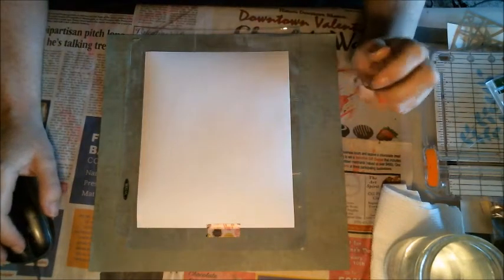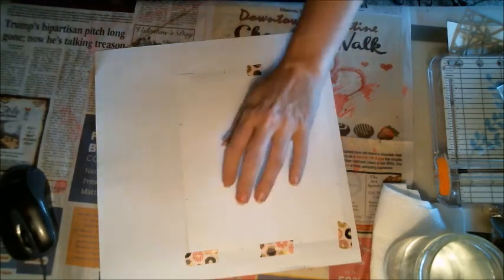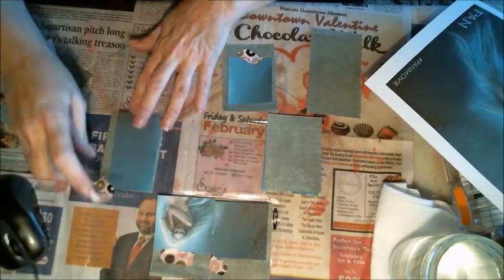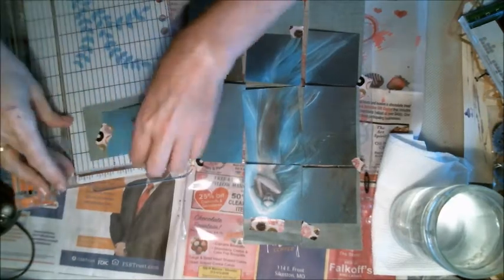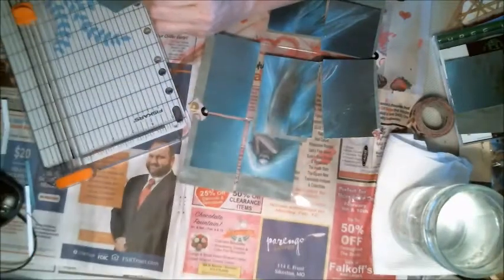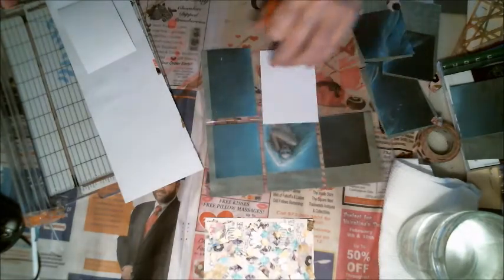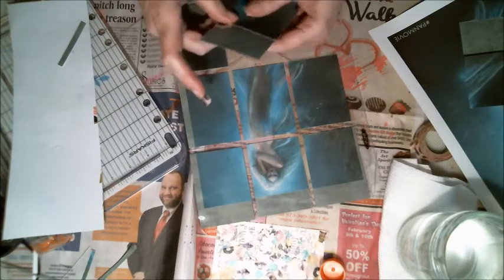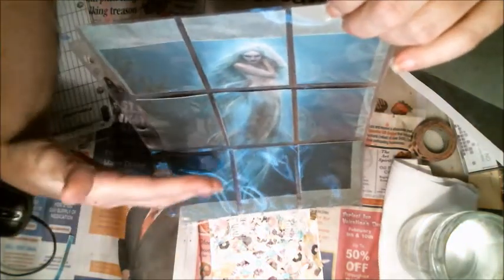Mermaid Pocket Letter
And if you'd like to contribute to this video so more people can watch please click this :

It will help reach those who may not understand English or have other issues that makes them need this resource!  Thank you so much for your continued support in watching my videos!!